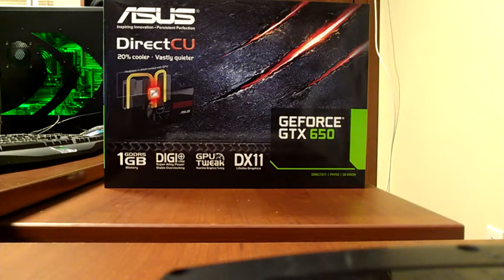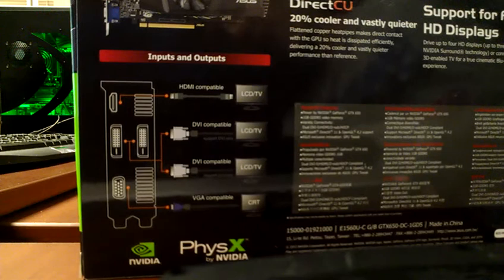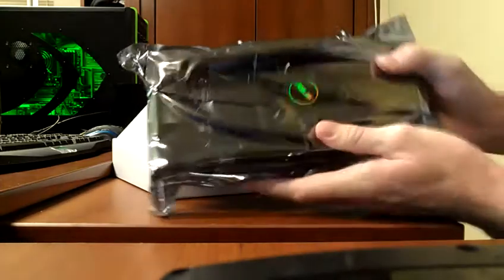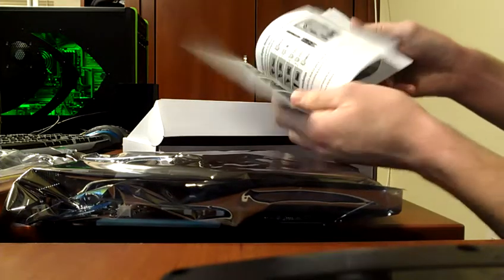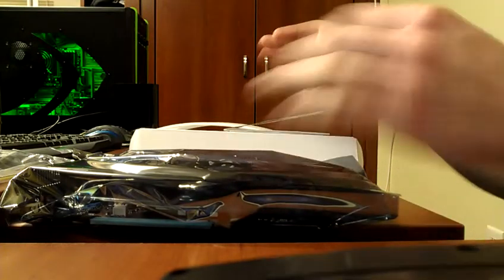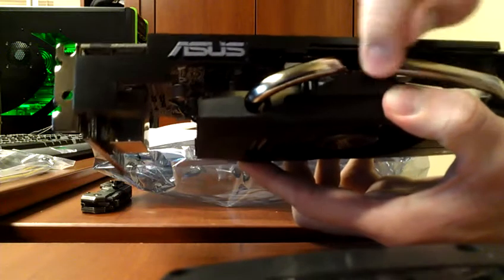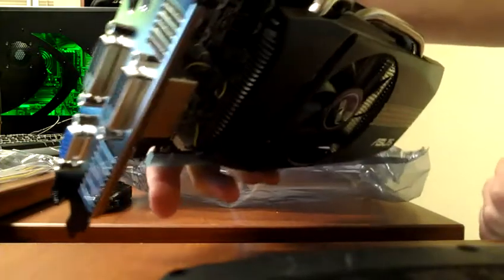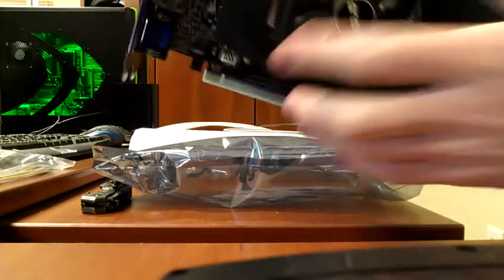ASUS NVIDIA GeForce GTX 650 1GB Graphics card unboxing.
This is an unboxing video of the ASUS NVIDIA GeForce GTX 650 1GB Graphics card.